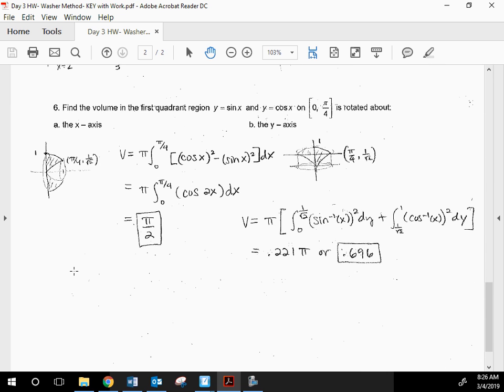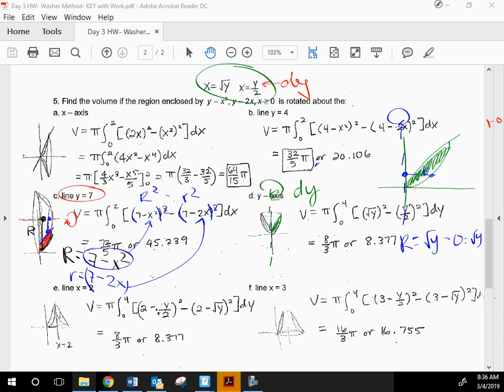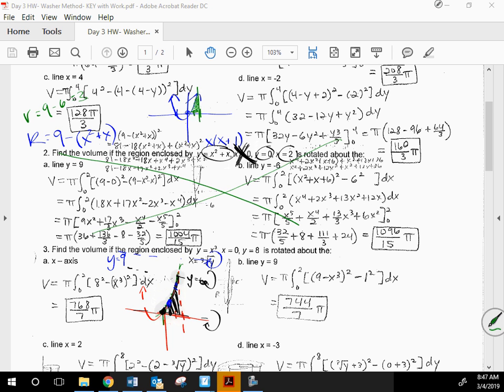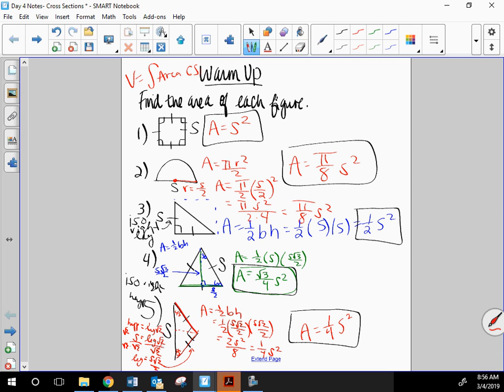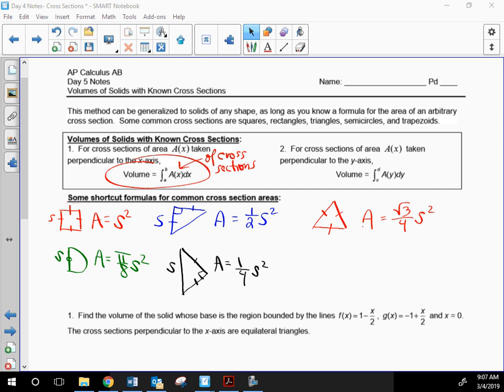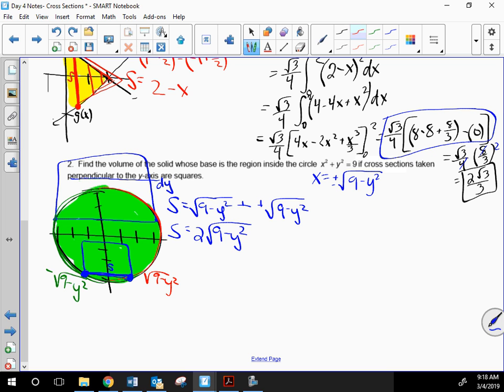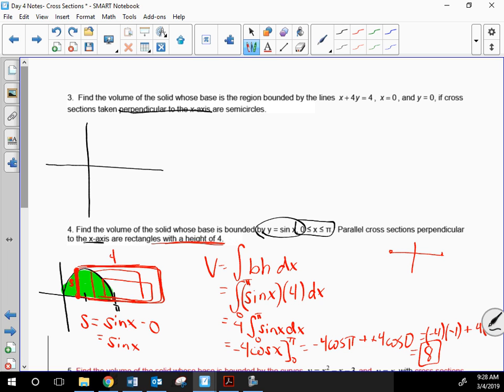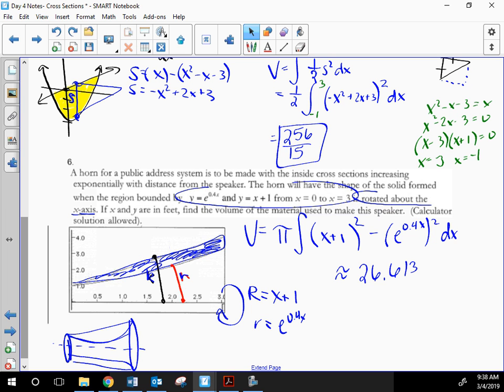Day 4 Volume with Cross Sections